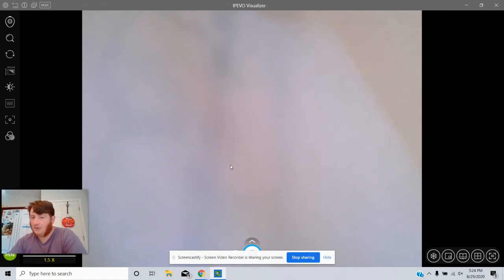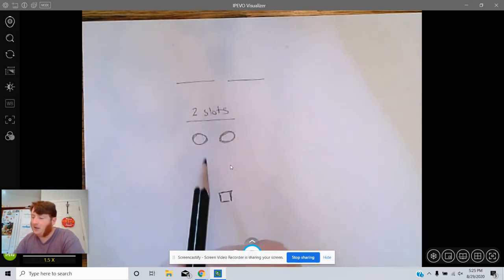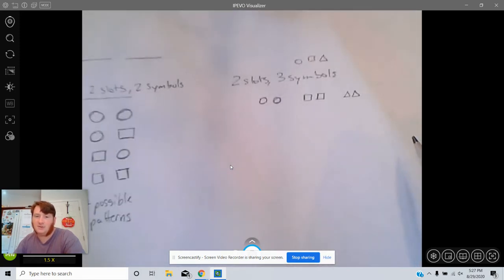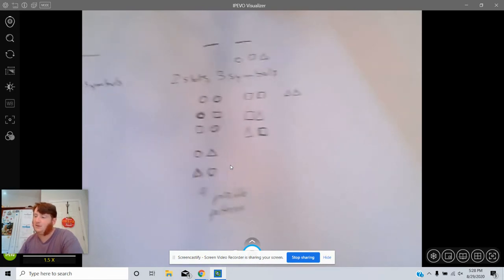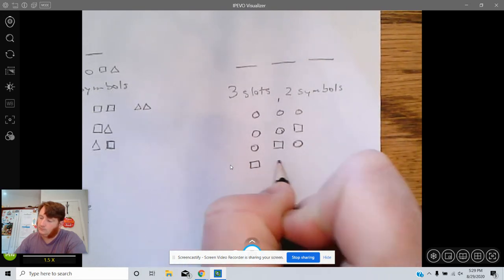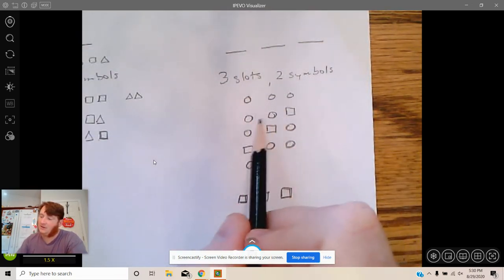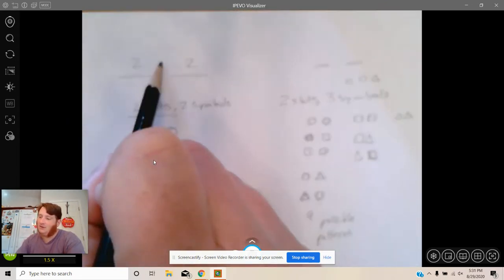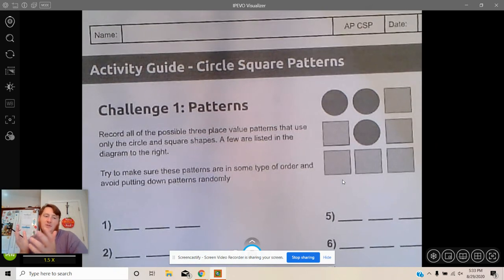CODE.org Circles and Squares Patterns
Thinking about "Circles Squares Patterns" from CODE.org Unit 1 Lesson 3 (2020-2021 version) and the "Multiplication Counting Principle"